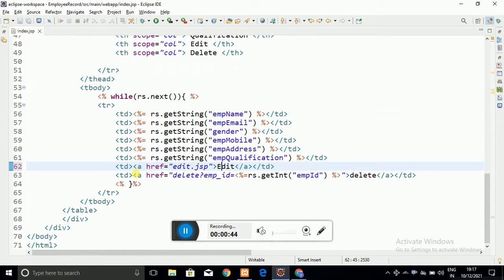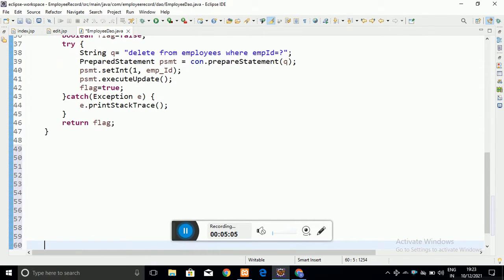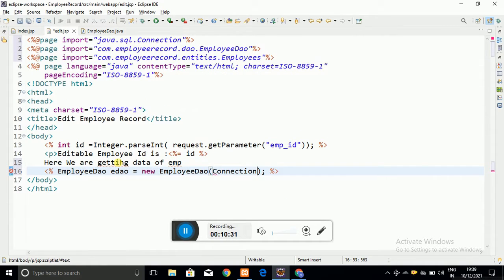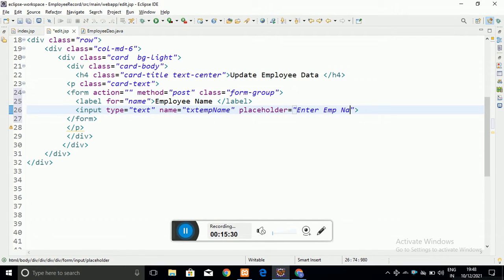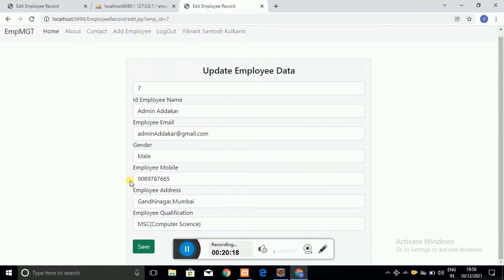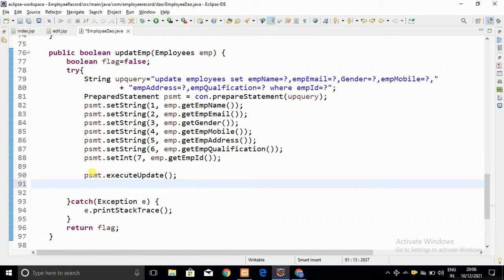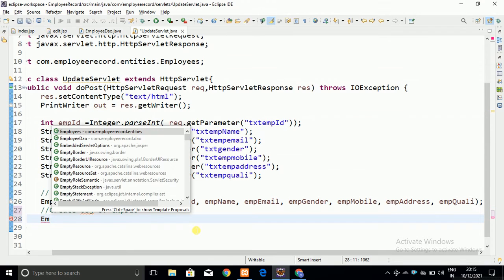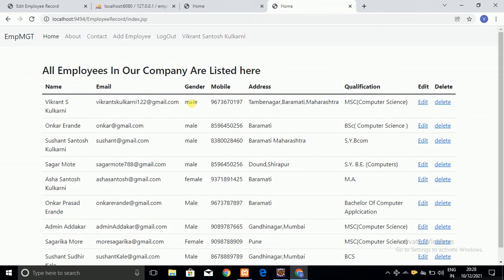Part_10 Record Management System Using Servlet & JSP | Update Record Module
Hey Guys ! In the today's video I am going to create a complete project. This is Last part of tutorial series !  I have created complete CRUD  application which accept details of the employees and then save it to the database. You can display the record and then update and delete also.  Here I have Explained you  update module in Details Video.You will get complete knowledge about how to update record from the database using servlet & JSP !
 I definitely sure that you will get complete idea about servlet and jsp by just following this video.
I hope you will enjoy it and it will definitly increase your knowledge of servlet and JSP Programming ! Keep Learning ! Keep Supporting me !